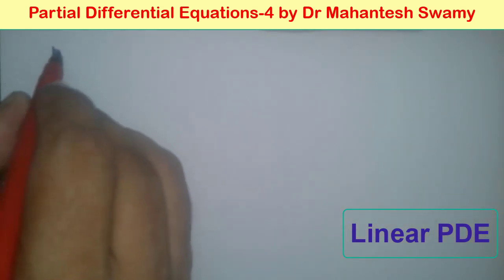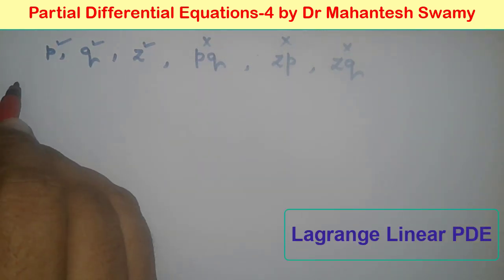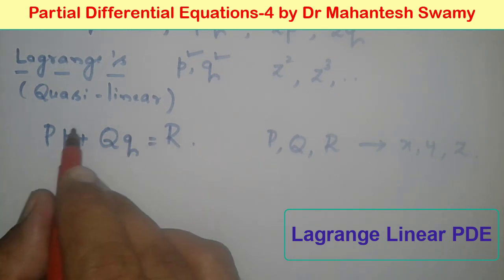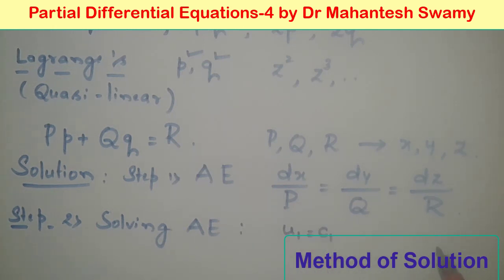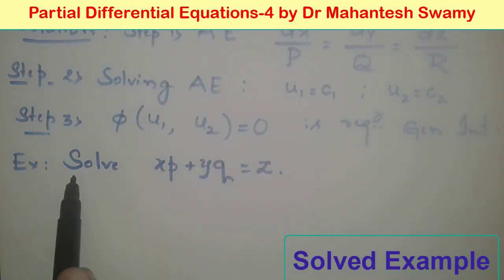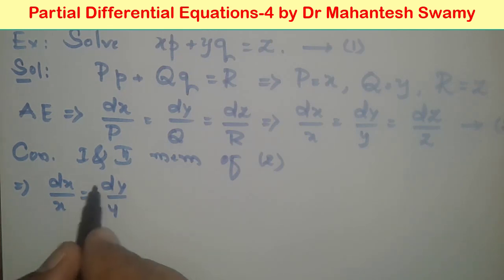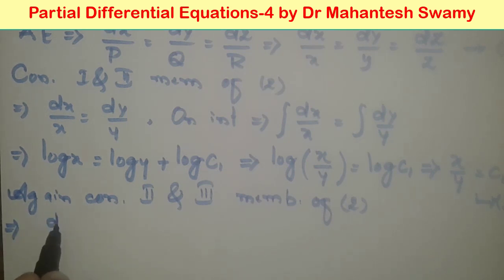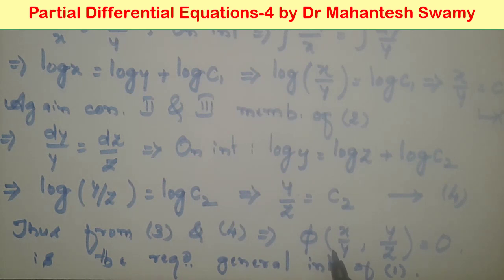Mathematics: BSc-4: Partial Differential Equations-4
Lagrange Linear Partial Differential Equations